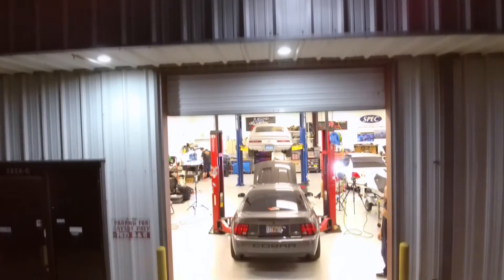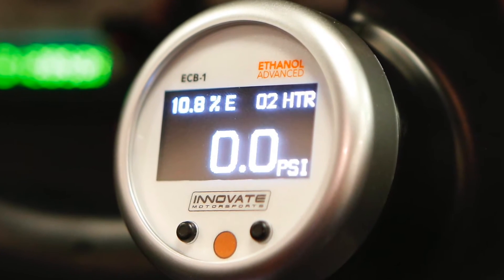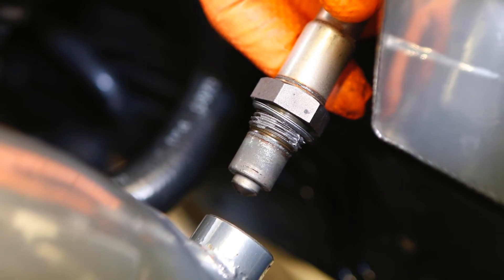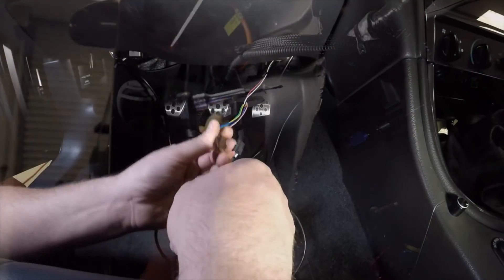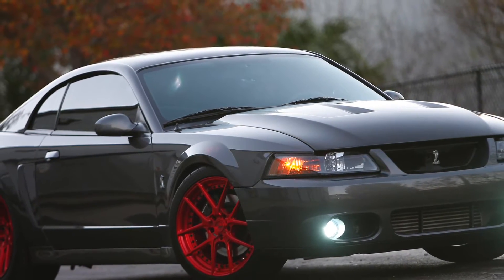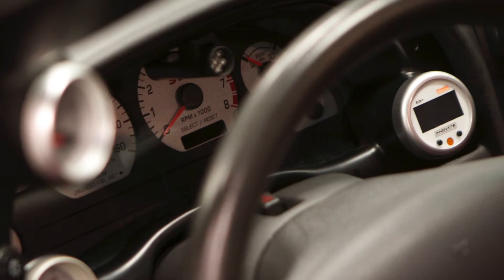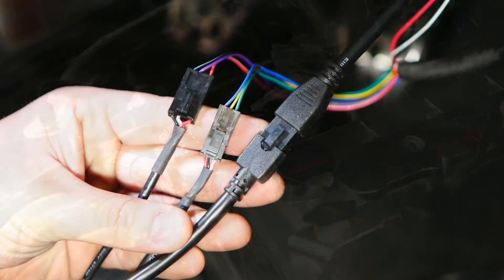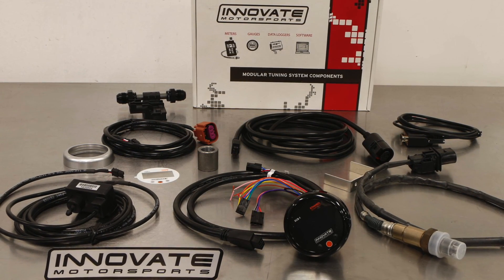Innovate ECB-1 Install on a Turbo New Edge Mustang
We install an ethanol content boost gauge on a turbo Mustang and explain why it’s a critical gauge to anyone running E85.